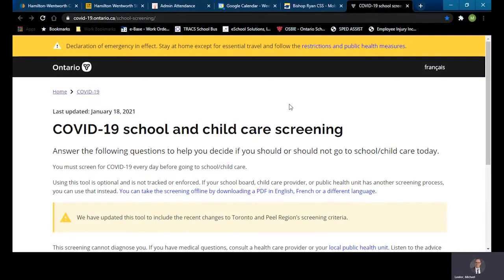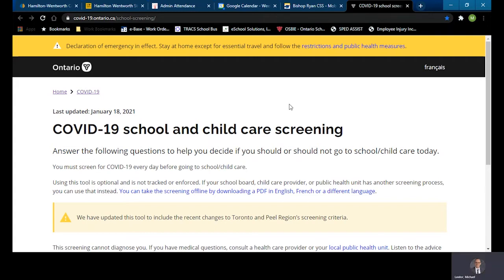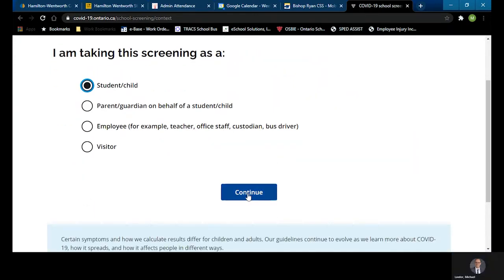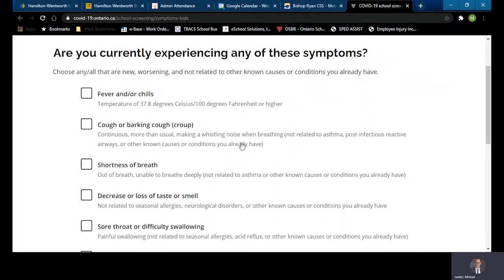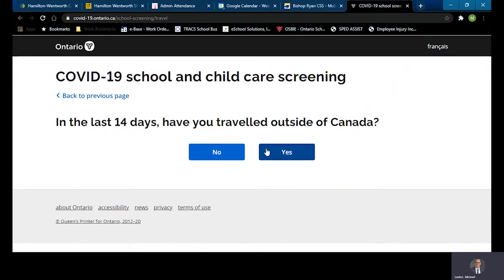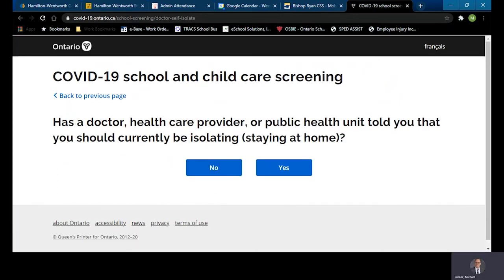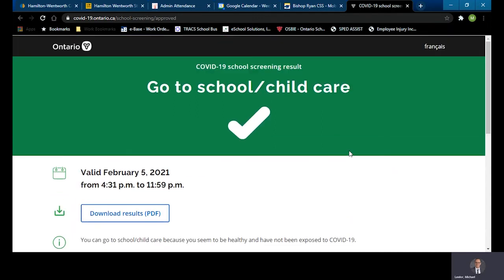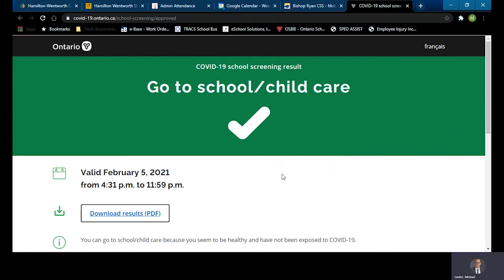2021-02-05 How-To COVID-19 Self-Assessment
A video demonstrating How-To complete a COVID-19 Self-Assessment for students at Bishop Ryan Catholic Secondary School in Hannon, ON